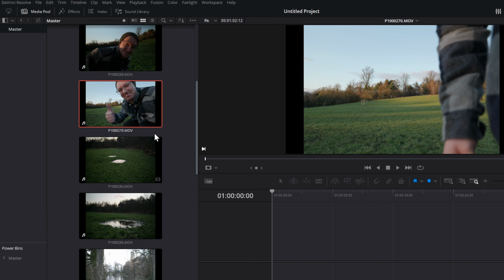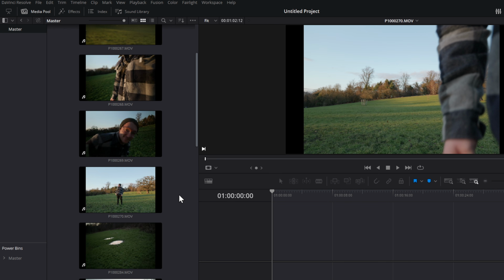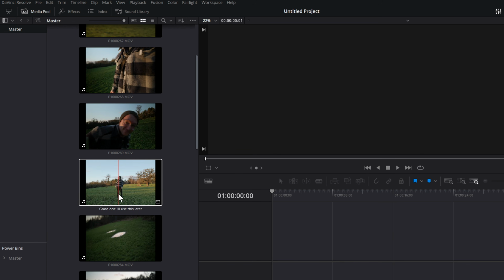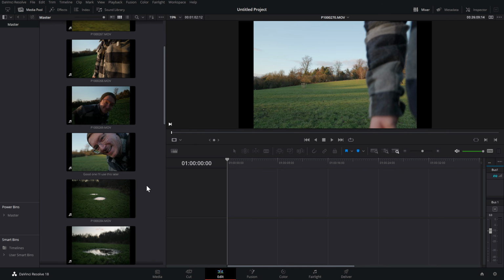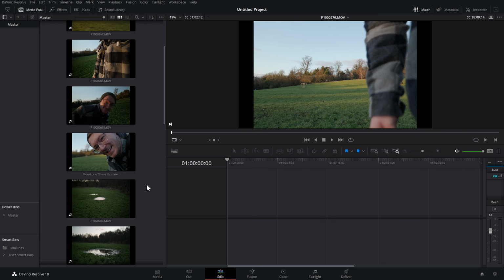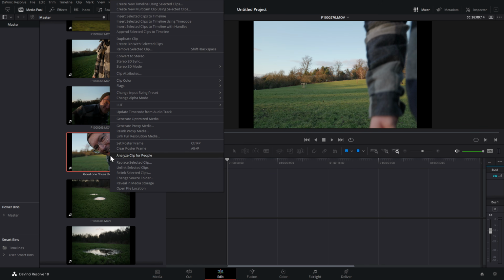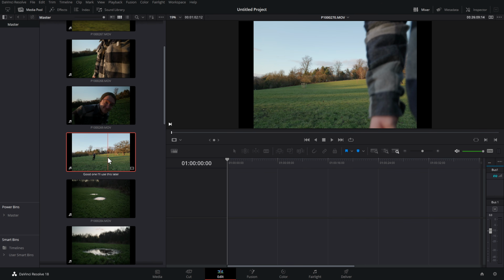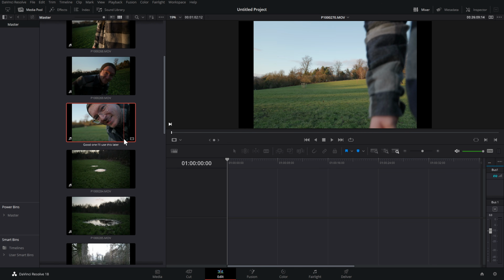Why you NEED to know about POSTER FRAMES!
00:00 - Intro
0:44 - Video Starts here
2:39 - DONT WATCH THIS

Give your Media Pool clips custom thumbnails within Davinci Resolve using Poster Frames! It can make your life alot easier!